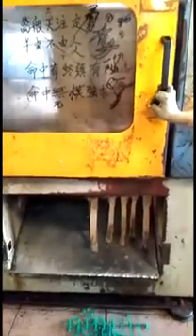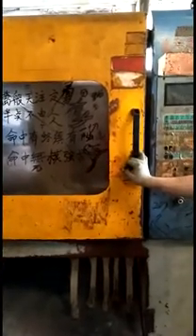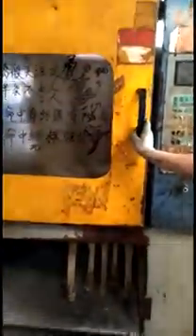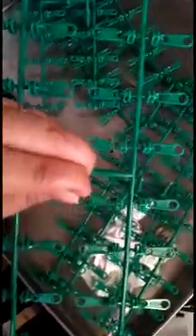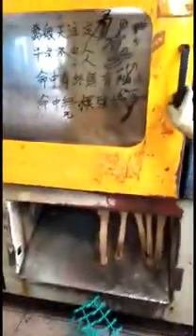QLQ is testing 40 cavities slider injection mould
Guangzhou QLQ Enterprise Co. Ltd.
If you want to get more detailed information, please contact our manager Mrs.Cathy LI.